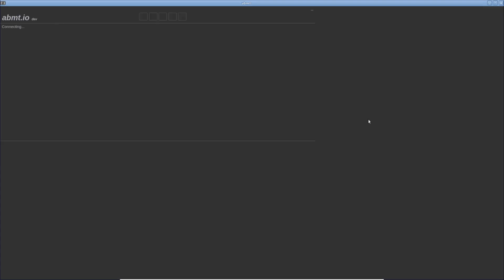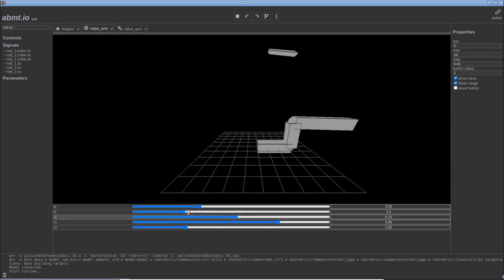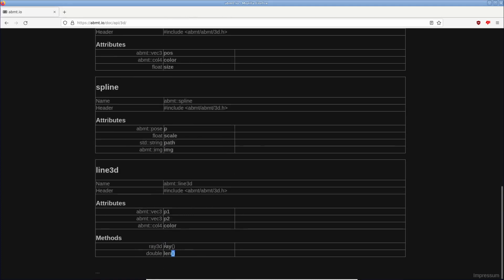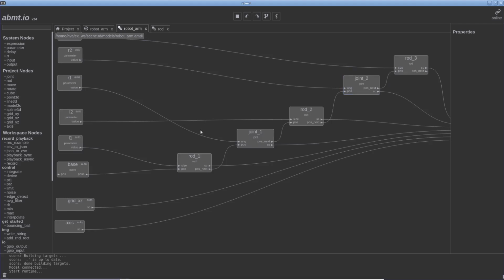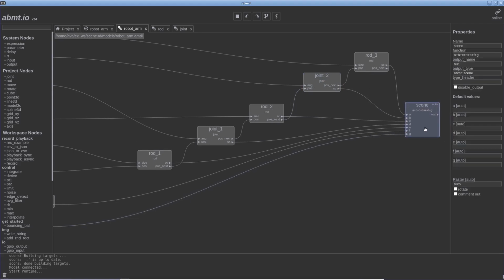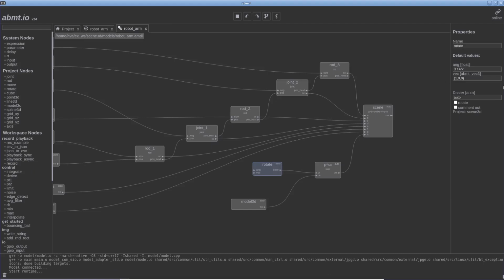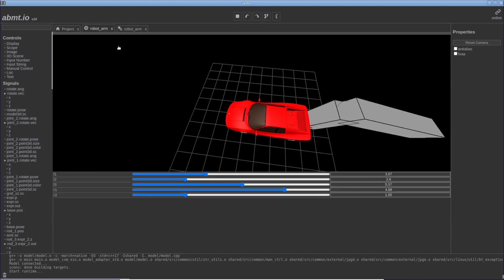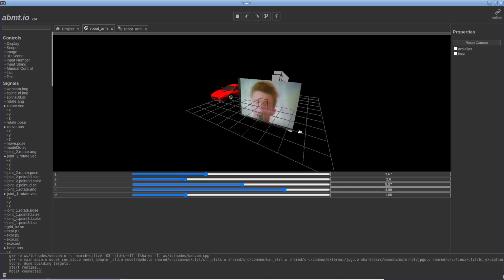3D scene example